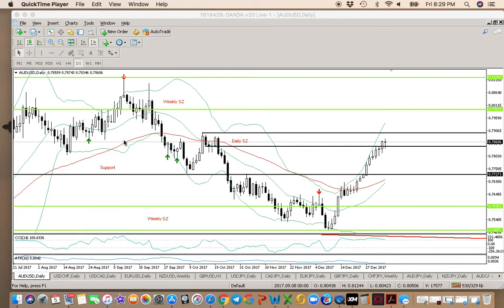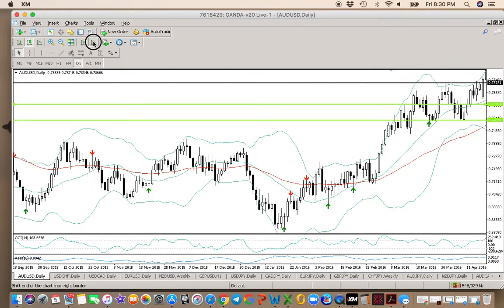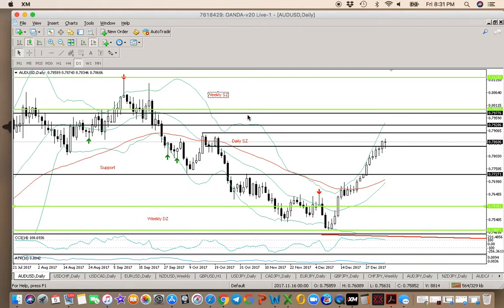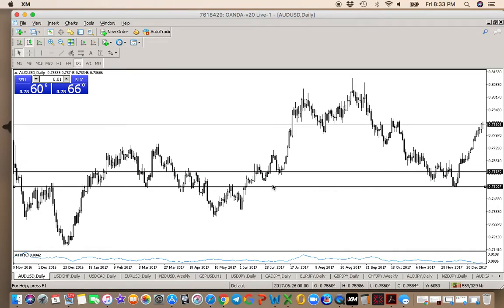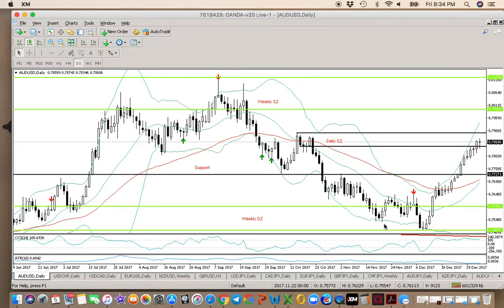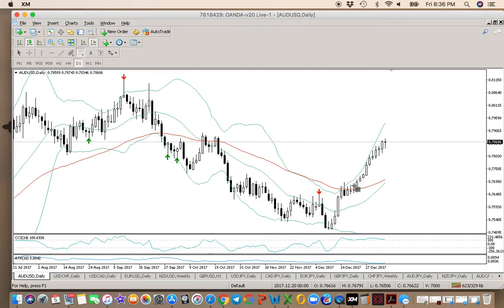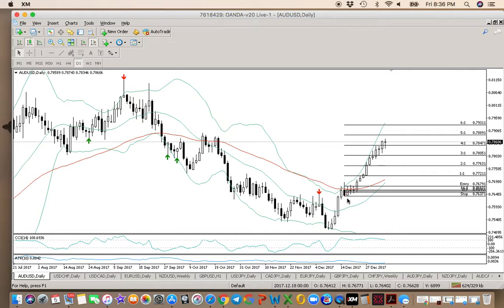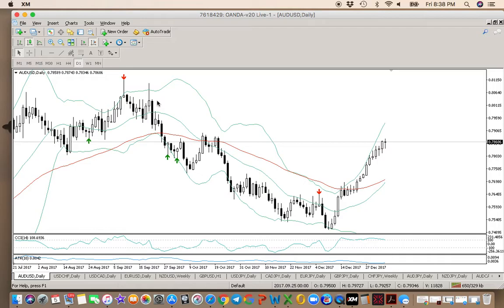Aud.Usd 1.5.2018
End of week analysis for Eur.Usd Jan 5 2018.

In this video I Analyze the weekly and daily chart to set up my trades for next week.